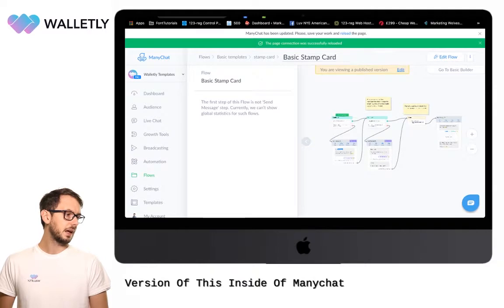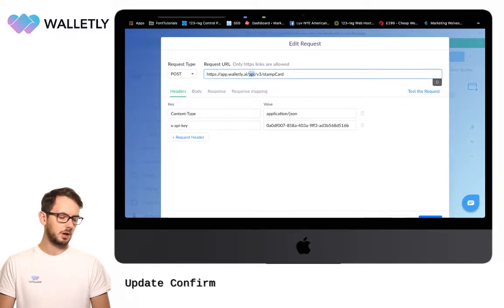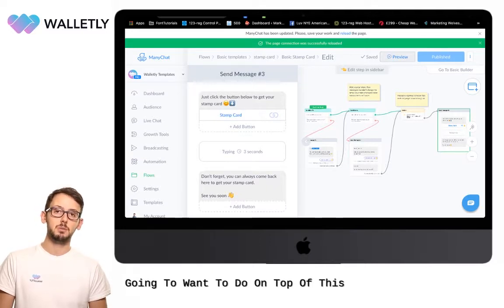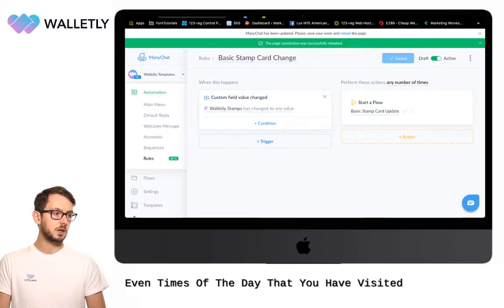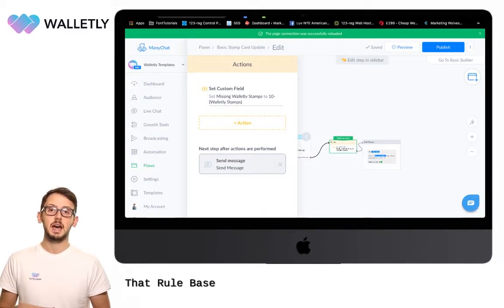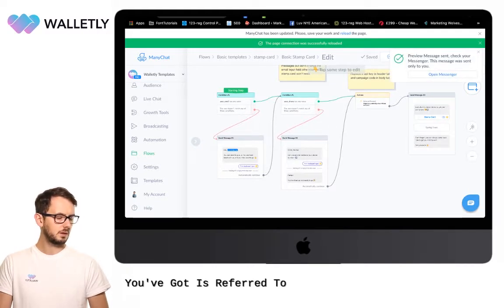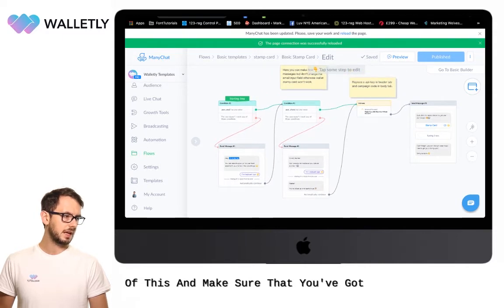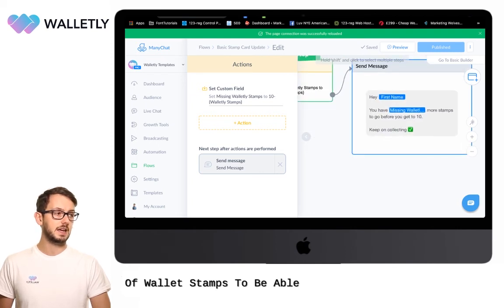How to set up a Walletly stamp card and reward campaign flow, with Rupert Samuel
3:6 How to set up a Walletly stamp card and reward campaign flow, with Rupert Samuel
Section 3, Video 6 of the Walletly training course.

This video explains how to set up a stamp card campaign flow with Walletly. It also gives details on how to create a more advanced template than the basic one supplied.

- Find out more about Walletly, and sign up to get your account.